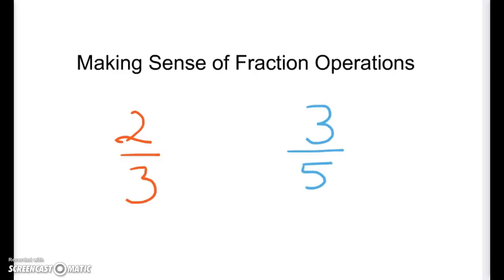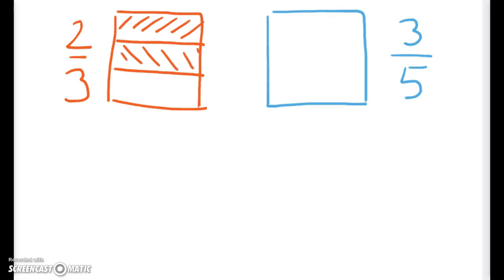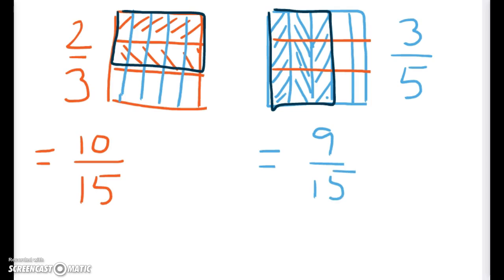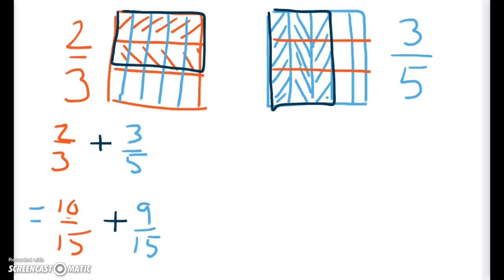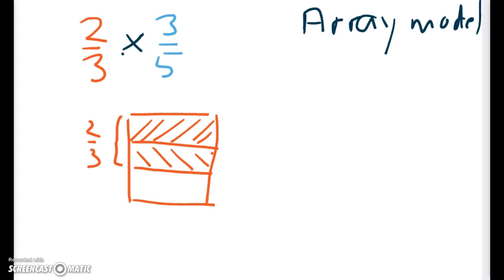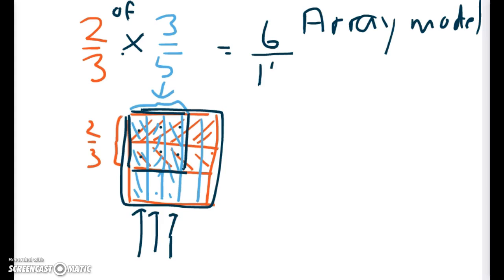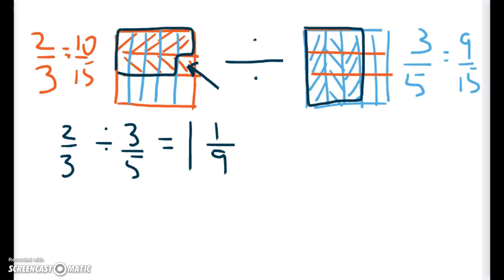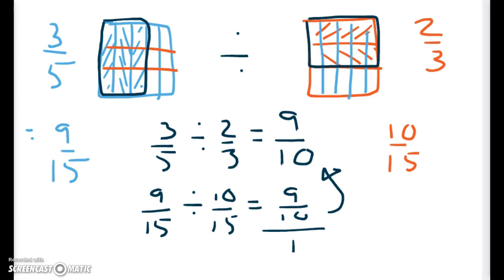Making Sense of Fraction Operations